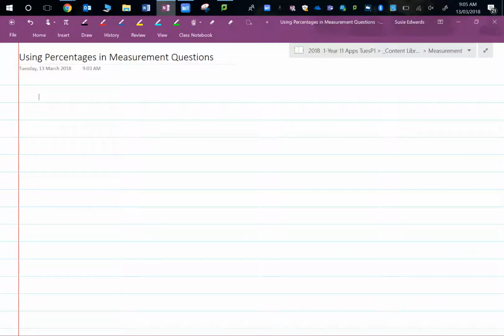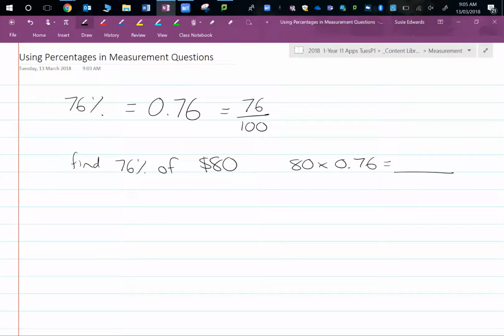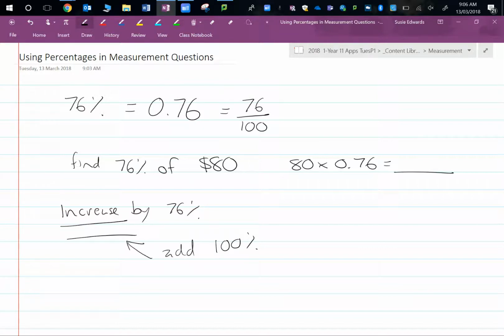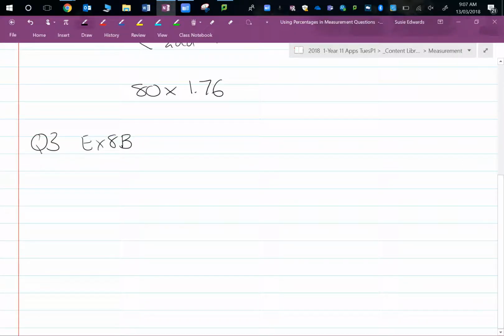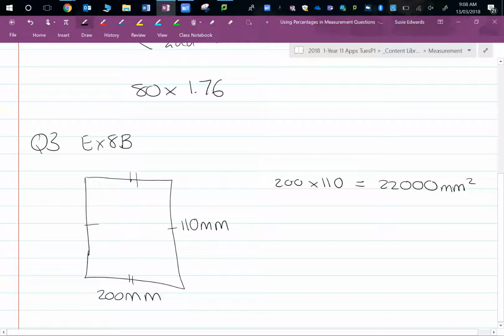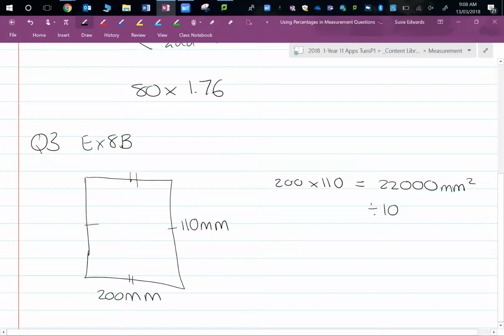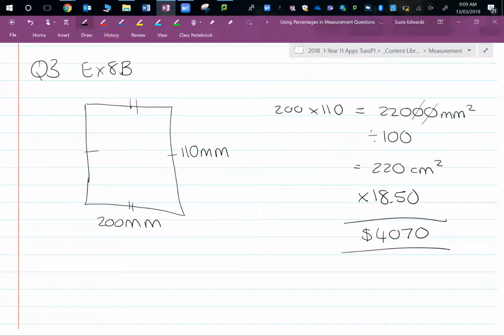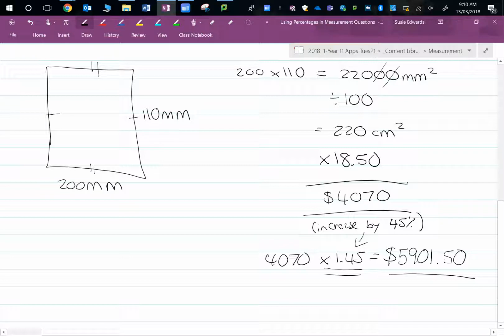Percentages in measurement questions Ex 8B Q3.